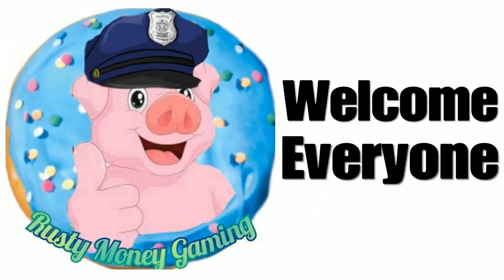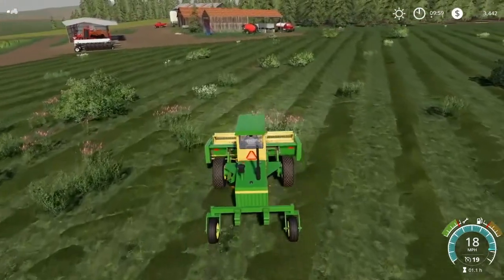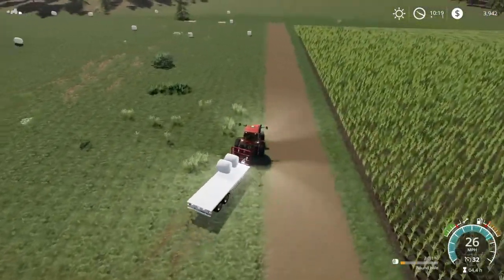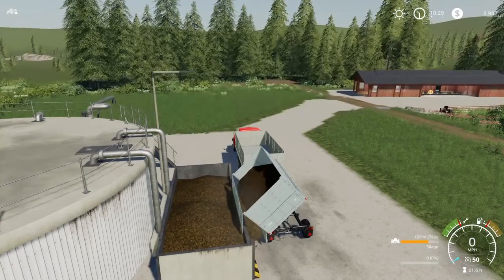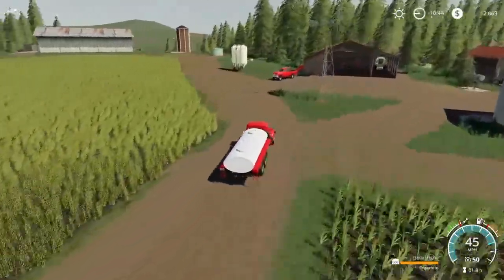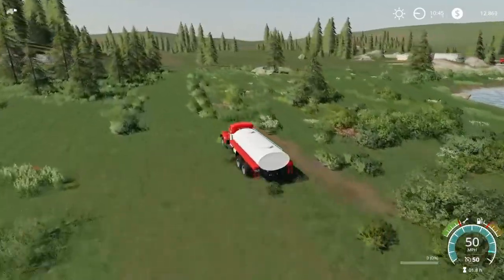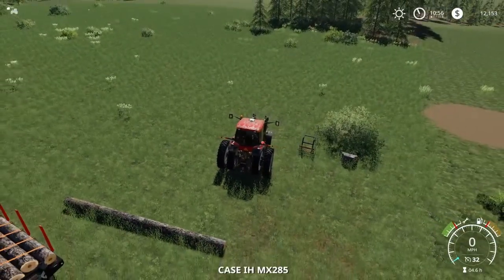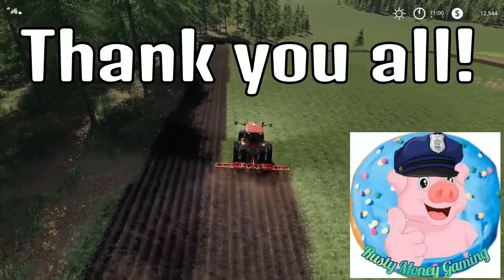Build It Challenge / No Man's Land / Ep 3 / FS19 / PS4 / RustyMoney Gaming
Build It Challenge No Man's Land with RustyMoney working on his farm build.

Challenge Details Below:

No Man's Land "Build It" Challenge

Map (FS19 or FS22) - No Man's Land
Platforms - All
Single or Multiplayer - Your Choice
Game Mode - Farm Manager
Seasons - Your Choice
Economy Level - Normal
Time dilation - 5x maximum; except for sleeping
Other Settings - Your Choice
Lease - Your Choice
Additional Loans - Your Choice; but must be paid off before finishing Stage 1

When you load in via Farm Manager.  In FS19 you will already have a $250K loan.  Now for FS22, you will start with $1.5 Mill, but no loan.  For those on FS22, you will need to follow through with all directions below as well.

On plot 26, you must delete field (paint tool) and buy (1) NML Sell Point of your choice and place on 26.  Just make sure you choose wisely because you have the “option” to also buy and place sawmill and/or wood chips sell point on 26.

Then buy your starting plot on NML; but it can’t be next to 26 at all.  Now, you must buy all for your property; but choose wisely:
Sleep Trigger
Harvester
Header
Tractor
Seeder
Plow
Tipper
Chainsaw
Pickup
Small Transport Trailer
Equipment Shed
Silo
Static Chipper (optional to place)

** Now if your on FS19, you keep the rest of your money.  If your on FS22, now borrow $250,000.00 to create loan and then reduce your money as close to $85K - $90K before you start **

*** Remember, after map for FS22 drops changes may need edited ***

First Stage Goals:
- Pay Off Farm Manager Debt
- Buy (2) Additional Plots next to your farm
- Buy (1) Additional Sell Point Plot away from 26.  Then Buy/Place (2) New Sell Points for this plot.
After completing first stage of goals.  You may call it a win or plow forward with your build.  If you choose to plow forward, ALiEN JiM's FS Mods has left you a gift of (7) government signs on your property to keep.

Now, it’s time for you to move on.  They say, “If you build it, they will come”.
Second Stage Goals:
- Buy (4) or MORE Farm Plots (you choose)
- Buy (3) or MORE Sell Point Plots anywhere away from others and grow by placing more sell points.
- Build your own Map on NML
Let’s do this!  Now, who is up for this challenge.  That is just a brief to get you all excited.  Once the map drops, we may need to make minor adjustments.  But, I believe this will work with no issues.
The Ultimate Challenge is to see who else will follow Gary and I for a bigger build.  We plan to challenge each other to purchase the entire map for our creations.

Happy Farming,
RustyMoney (Facebook Group Creator - Farming Simulator Challenges)
Gary Vetter (Facebook Group Admin - Farming Simulator Challenges)